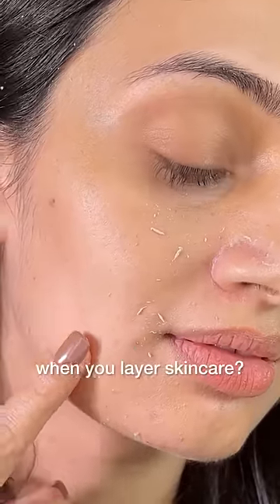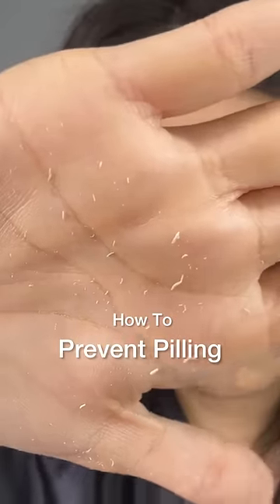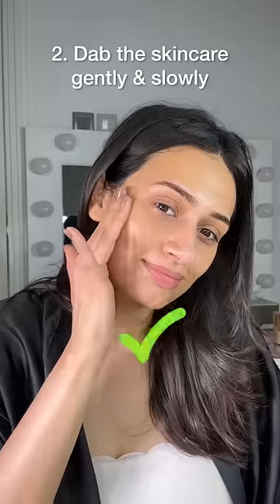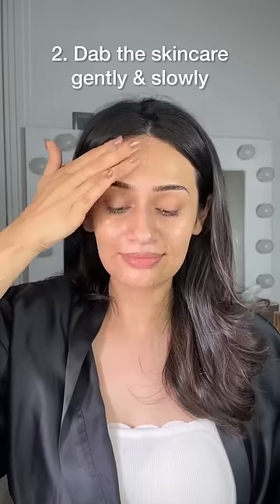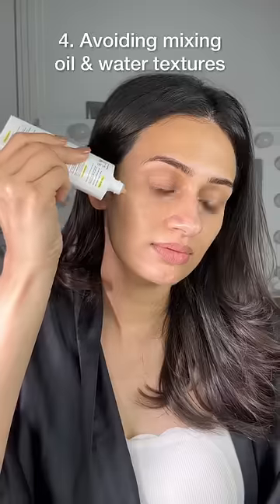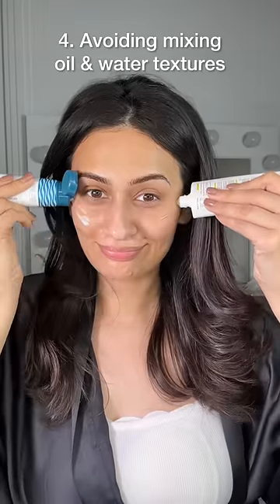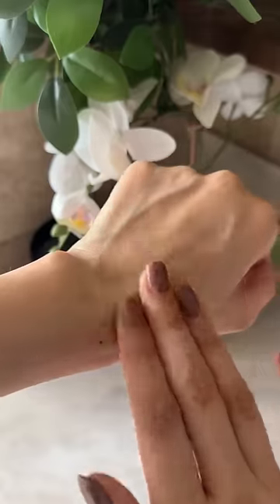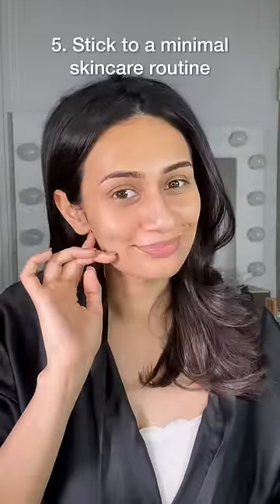Skincare Peeling Off Your Face Into Tiny Balls?